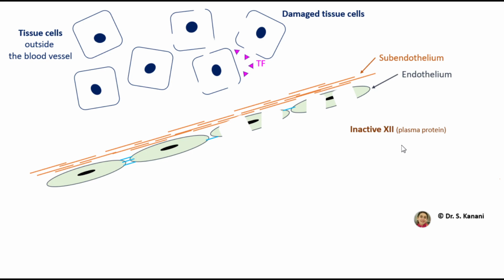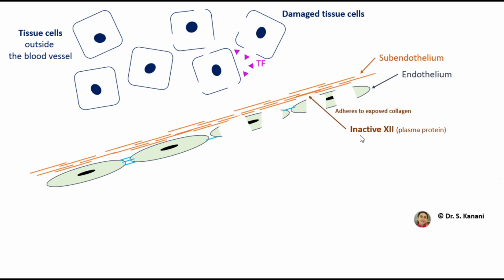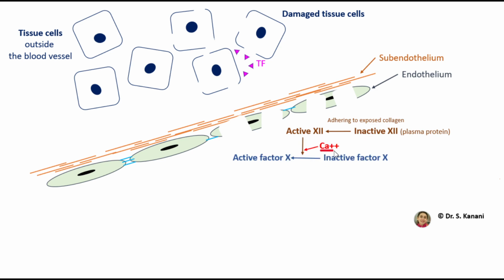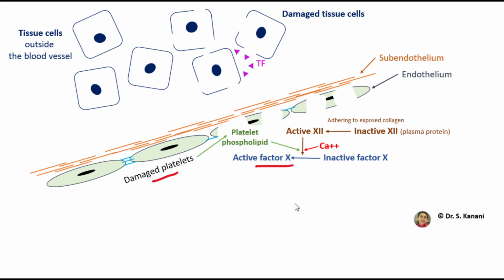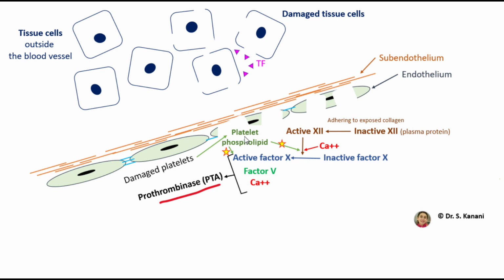Intrinsic Pathway of Coagulation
In the intrinsic pathway of coagulation, which is more complex than the extrinsic pathway, the chemicals within blood and/or in direct contact with blood form the enzyme prothrombinase through several steps. In this video, I explain the main steps and the important involved chemicals.